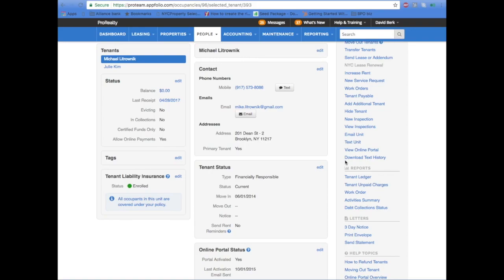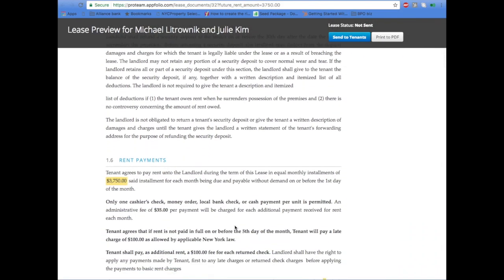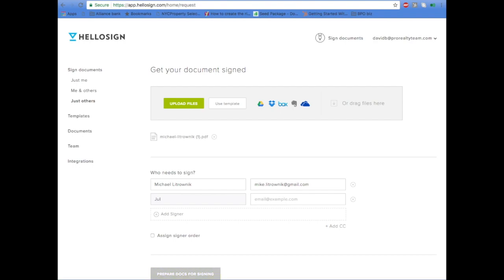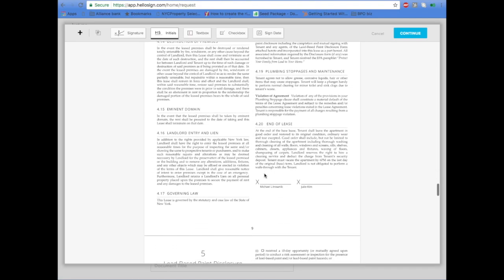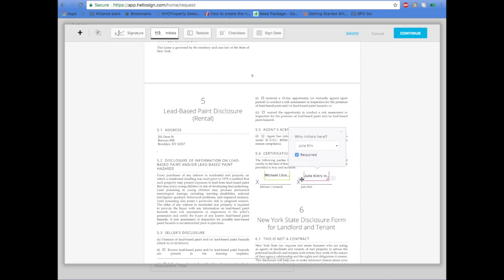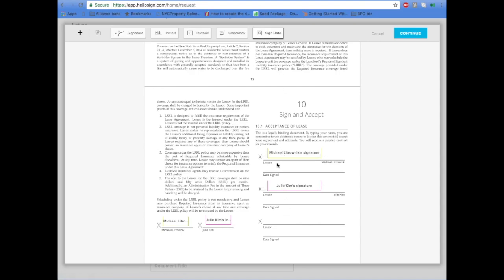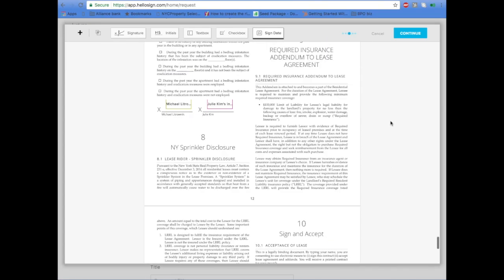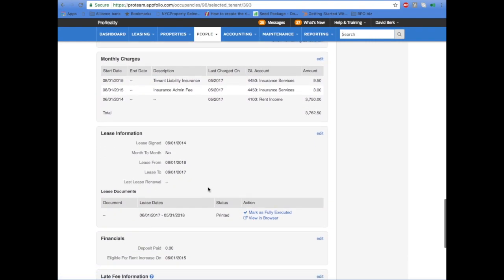How to send a Lease using Appfolio and Hellosign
How to send a lease for signing.